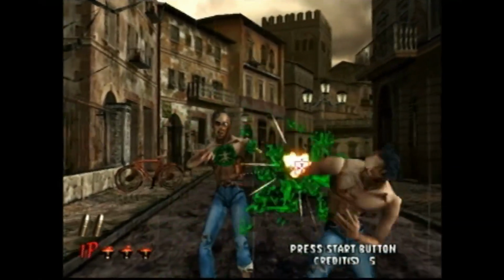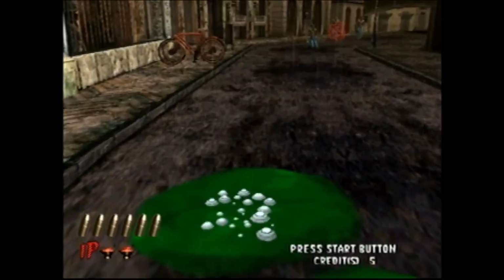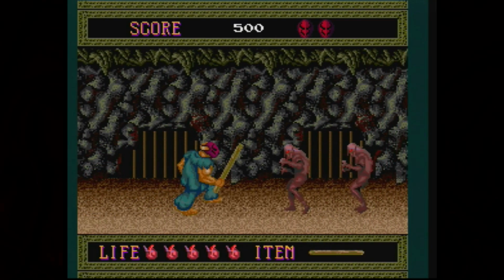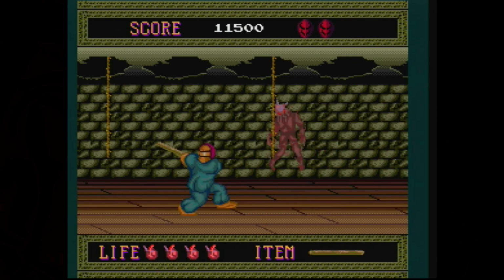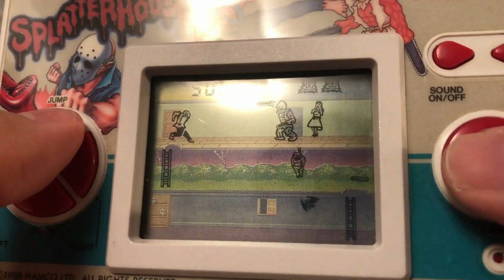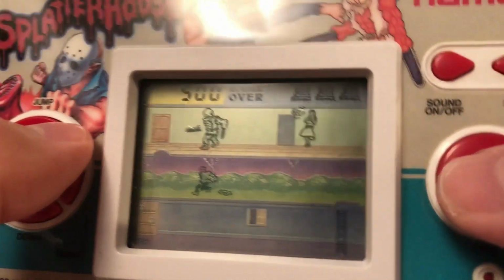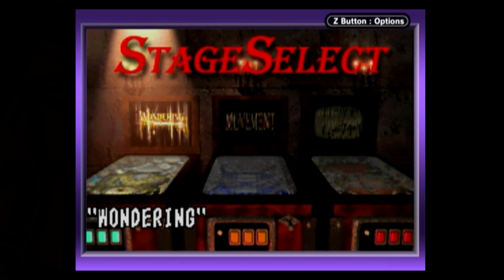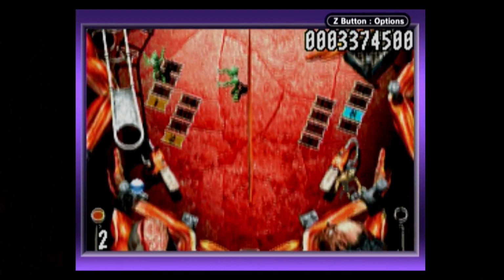Horror Game Collection for Random Systems | DBPG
Jim finishes his look at his horror game collection (for the year) by looking at a random assortment of systems from the Atari 2600 to the GameBoy Advance

new logo by @OpticDecay on twitter

 - JD Maines